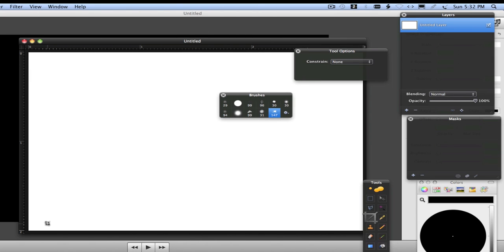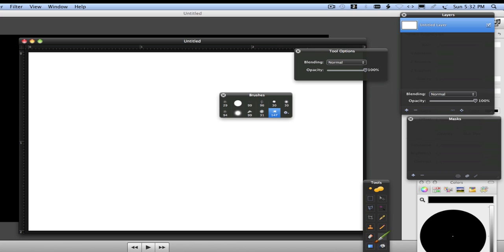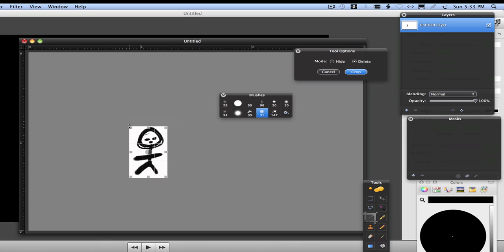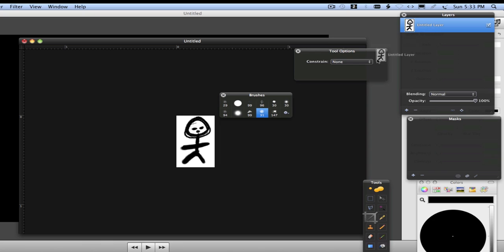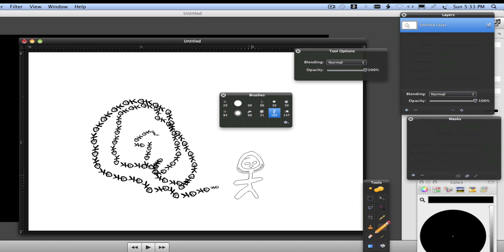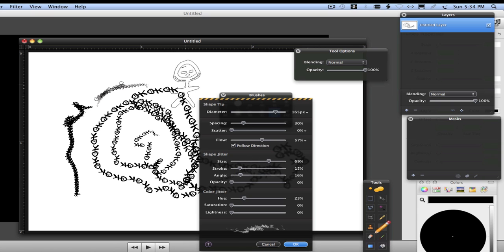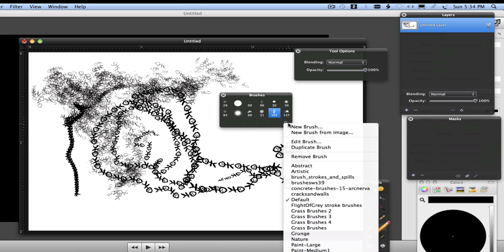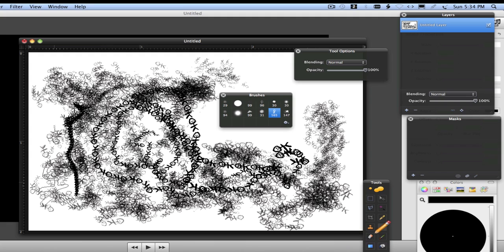Pixelmator Custom Brush Quick Tutorial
Make a custom brush in less than a minute for Pixelmator.